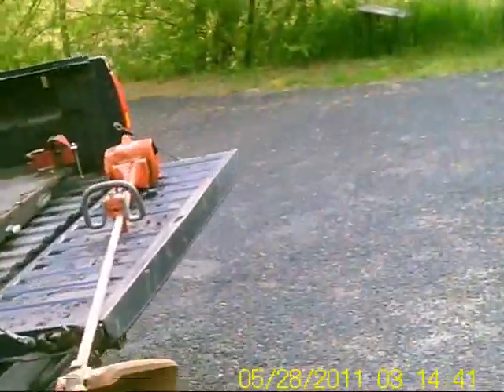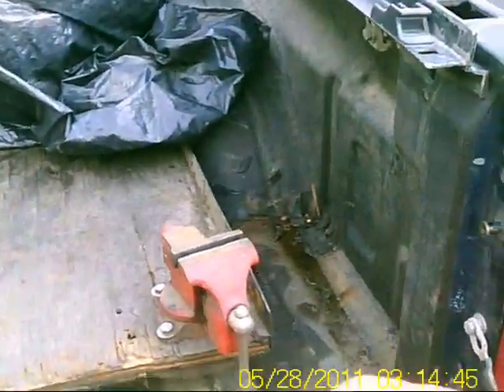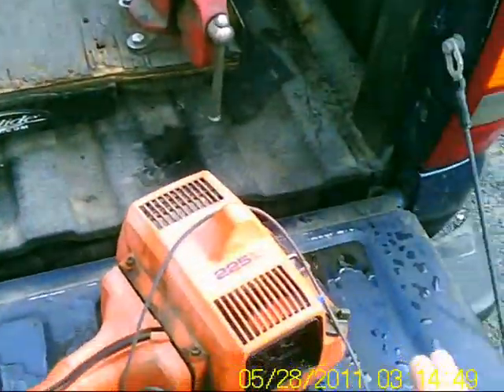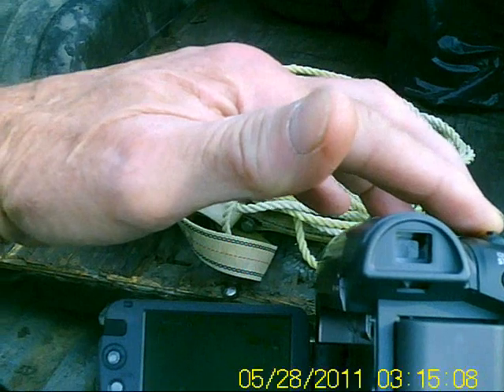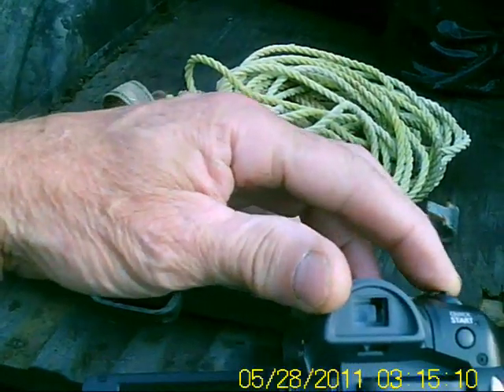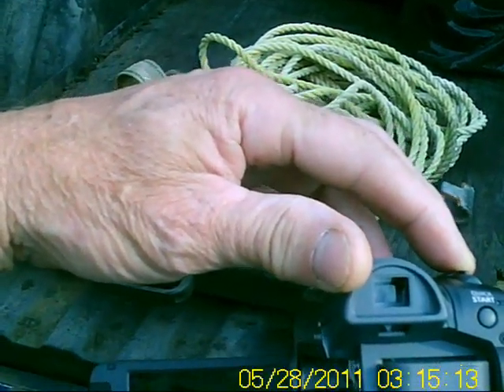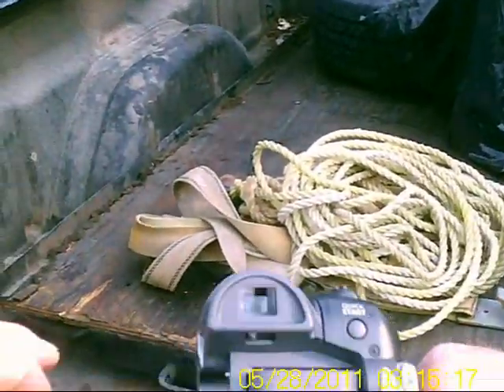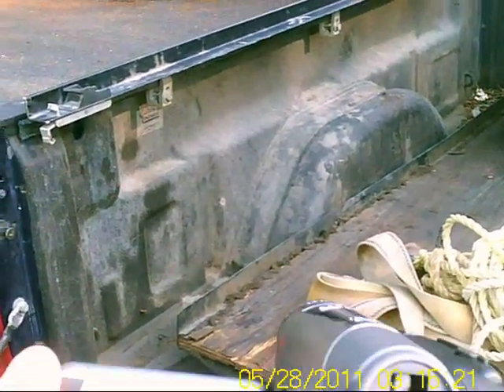sunglasses video camera demo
these are available on ebay for 20 - 30 bucks.